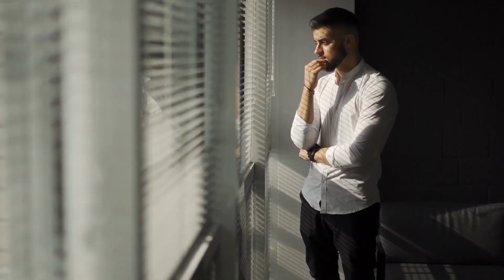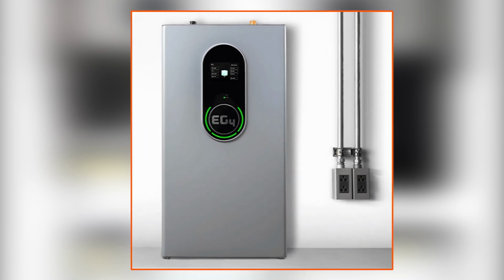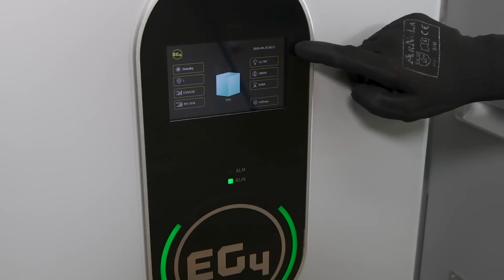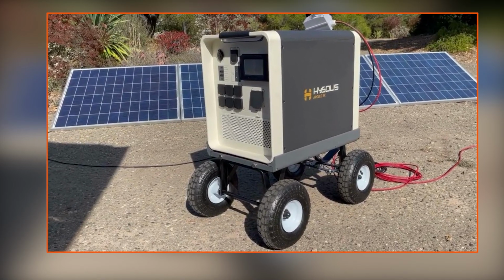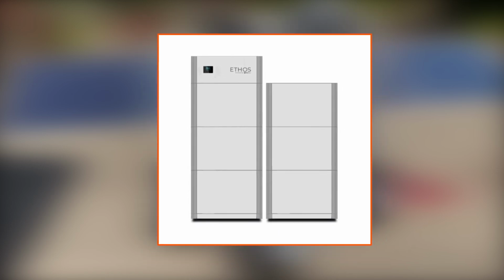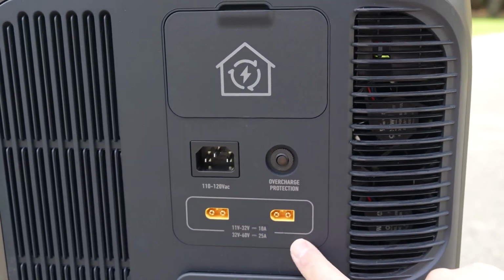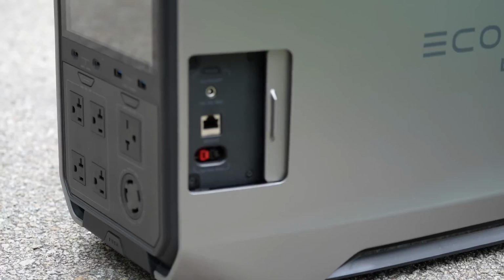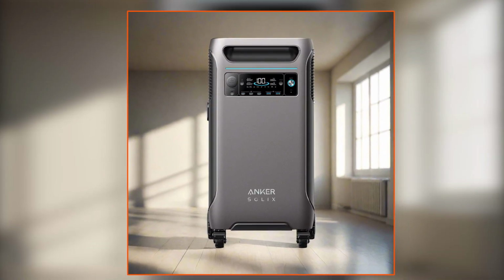The Ultimate Home Battery Showdown EG4 Power Pro vs. Ethos 10.5K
Discover the ultimate home battery showdown between the EG4 Power Pro and Ethos 10.5K Cube! In this comprehensive review, we'll dive deep into features, performance, and pricing to help you choose the best home battery for your needs. From off-grid living to emergency preparedness, we've got you covered. Don't miss out on this must-watch video!

"home battery," "EG4 Power Pro," "Ethos 10.5K Cube," "solar energy," "off-grid living," "emergency preparedness," "battery capacity," "power output," and "price comparison."